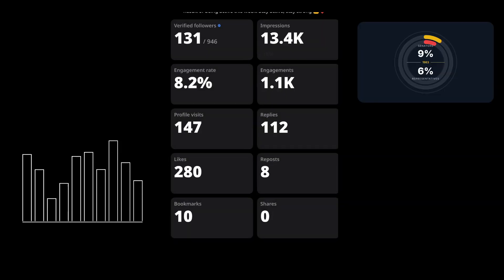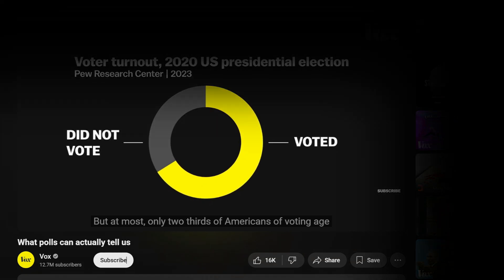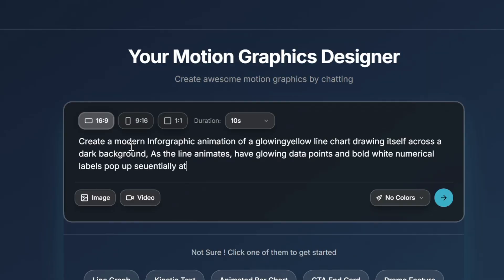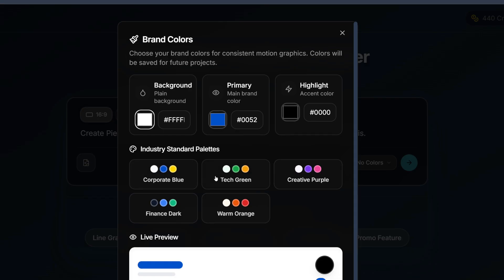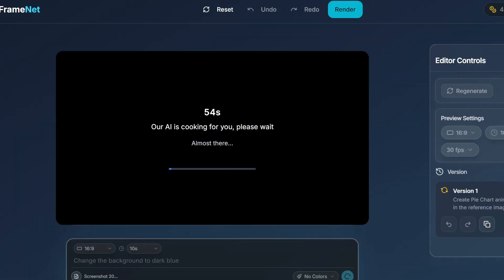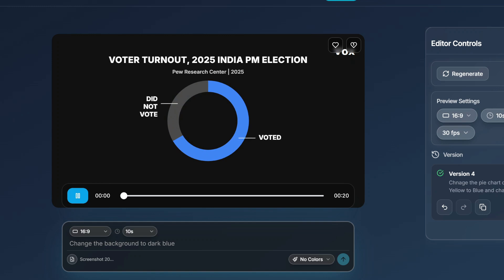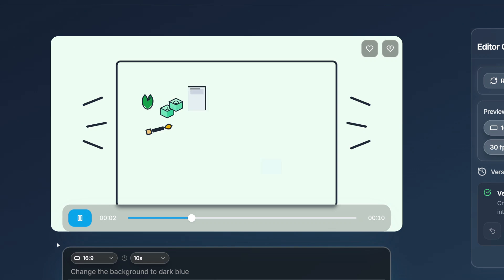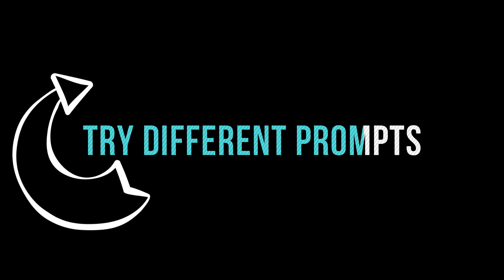Create Motion Graphics in seconds with AI ( genuinely surprised )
get free credits

💡 What you’ll learn in this video:
How to create motion graphics with AI with framenet tool
The easiest way to make professional visuals without software
A free tool every YouTuber, creator, and editor should know about
Step-by-step guide to get started instantly

Stop wasting time with After effects , this is perfect alternative to after efects and create wonderful animtions for  your videos

✅ Perfect for:
YouTube creators & editors
Faceless automation channels
Beginners looking for free editing tools
Anyone who wants to make pro visuals fast

Create Motion Graphics Like Big Youtubers With AI (100% FREE)